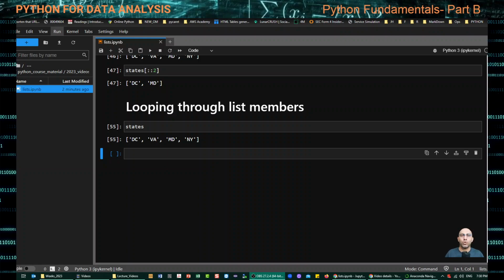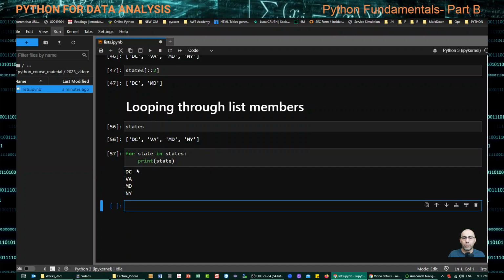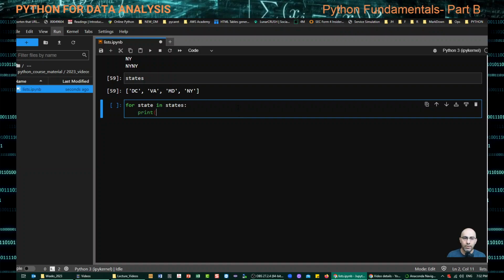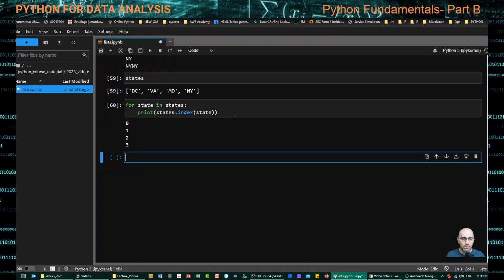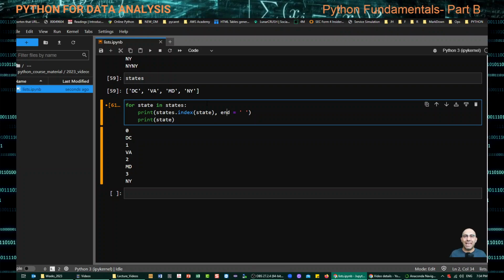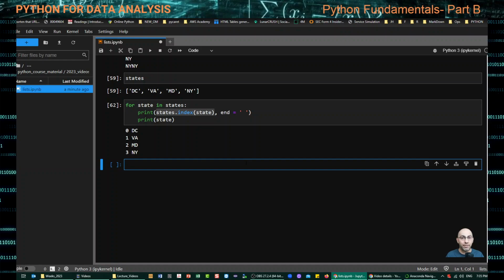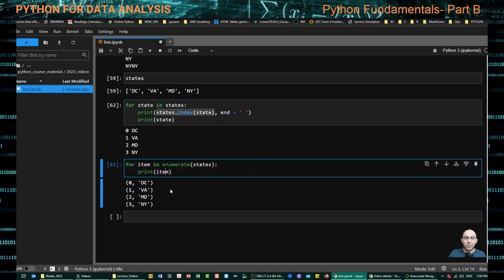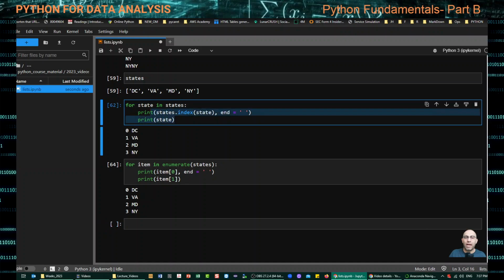python Lists Part 4: Looping through members of a list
In this video, we continue working with Python lists by focusing on how to loop through list elements. You'll learn how to iterate over lists using for loops, access elements during iteration, and apply looping patterns that are commonly used in data analysis and operations workflows.

This video builds on concepts from Lists Part 1, Part 2, and Part 3 and is part of a broader Python fundamentals series.

Topics covered:

- Looping through lists using for loops
- Accessing elements during iteration
- Using index-based loops
- Common looping patterns in Python
- Practical examples of looping through lists

📌 Recommended: Watch Lists Part 1, Part 2, and Part 3 before this video for full context.

Naser Nikandish